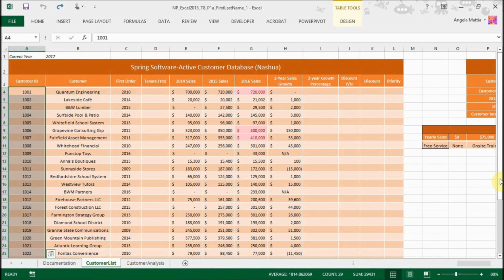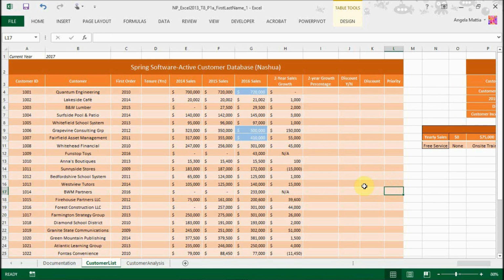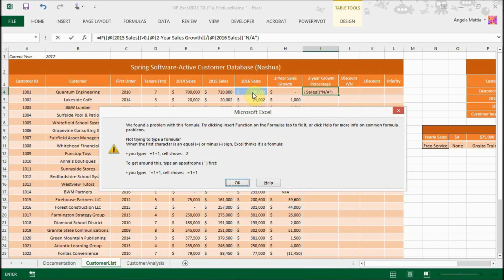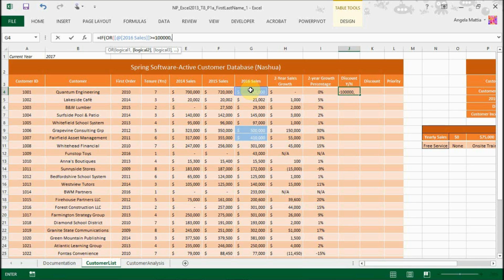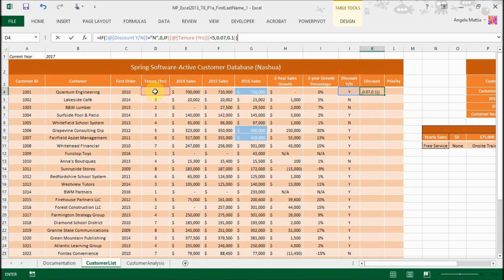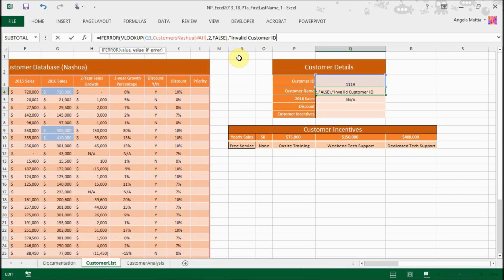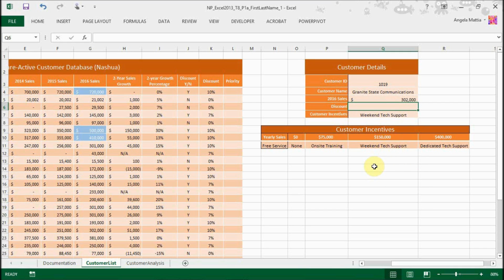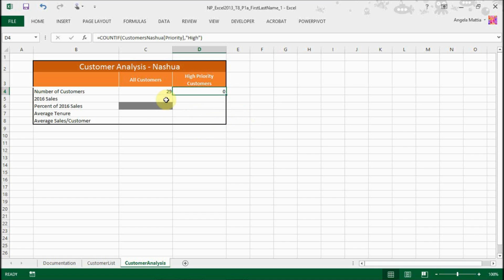Project 6 Highlights